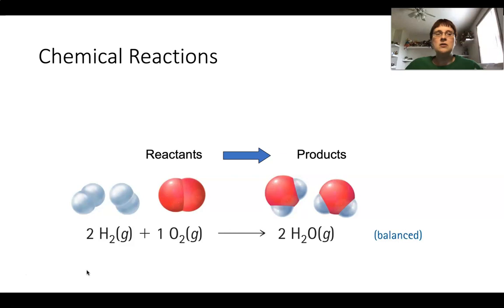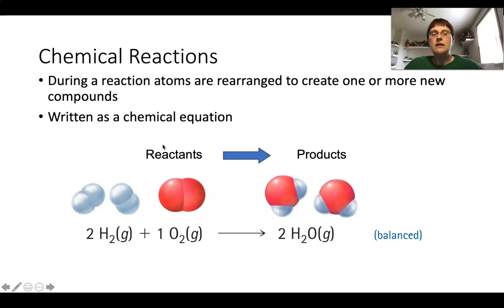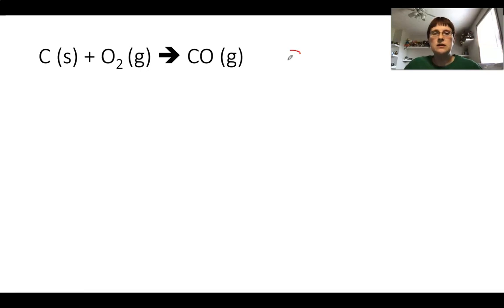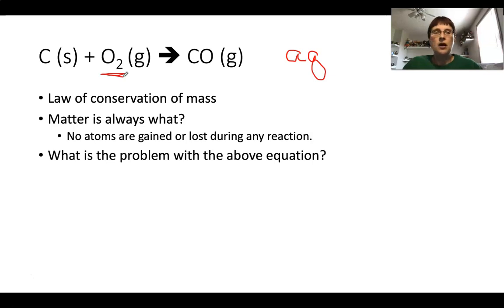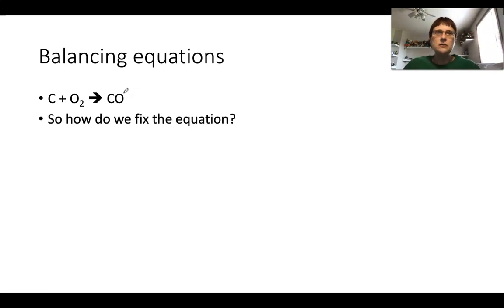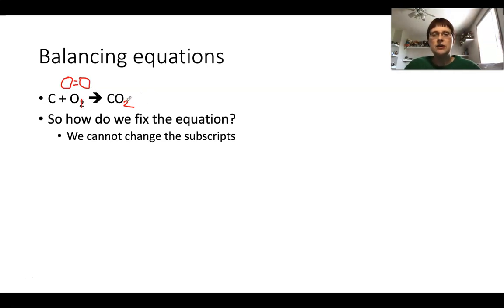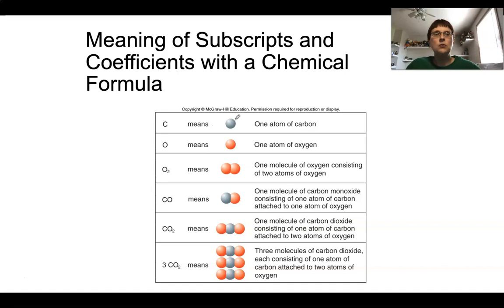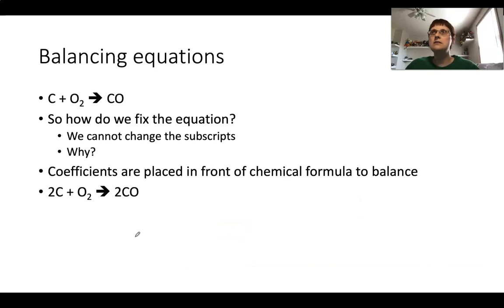Chemical Reactions intro